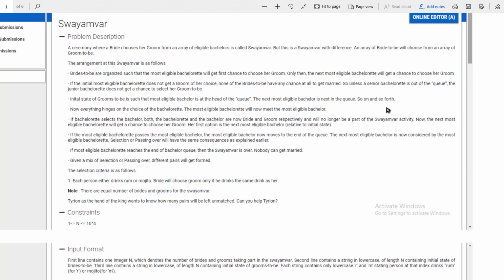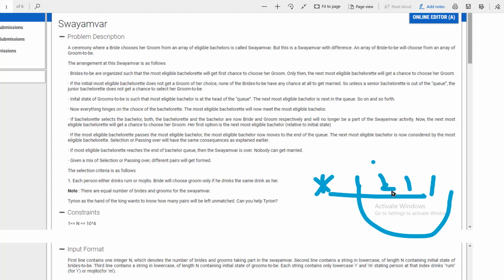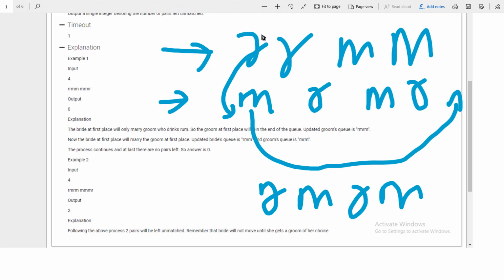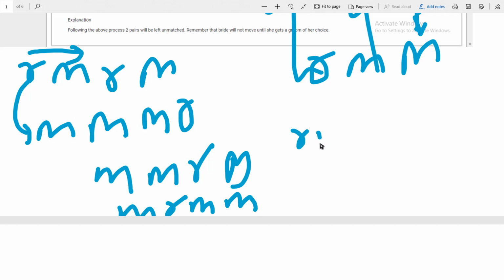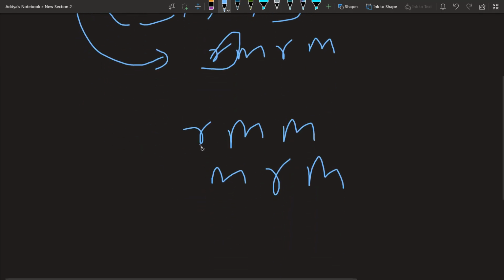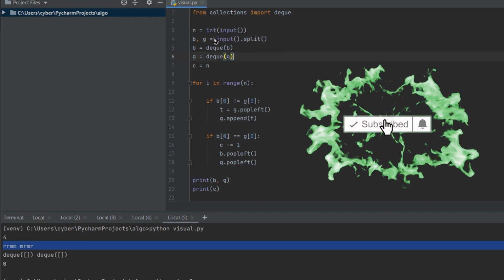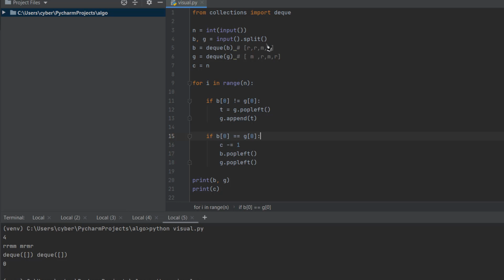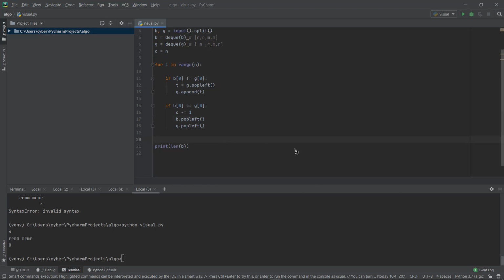Swayamvar | TCS Codevita Problem | Algo + Python Code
In this video, we are going to solve TCS Codevita Question i.e. "Swayamvar" in Python. Here we have solved this problem with most efficient algo and data structure.